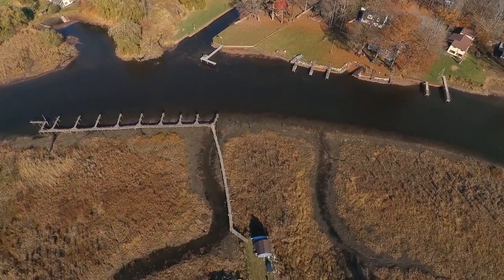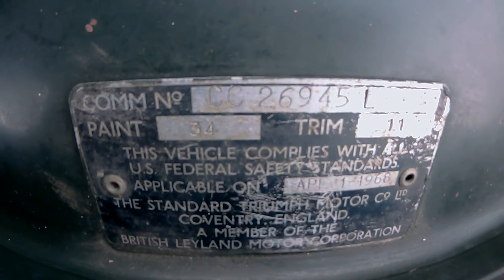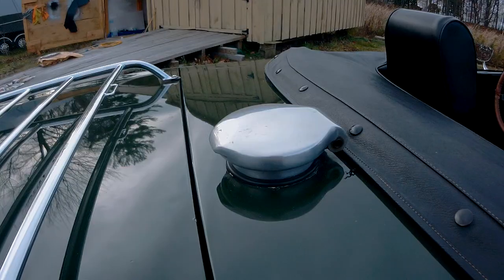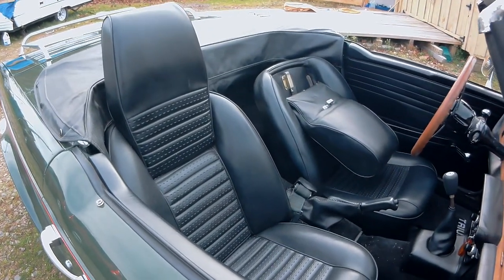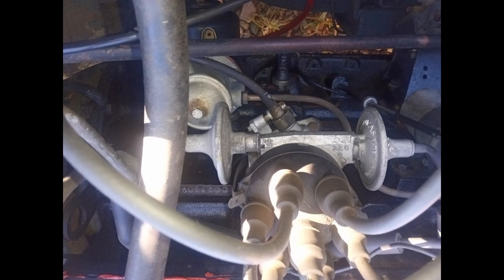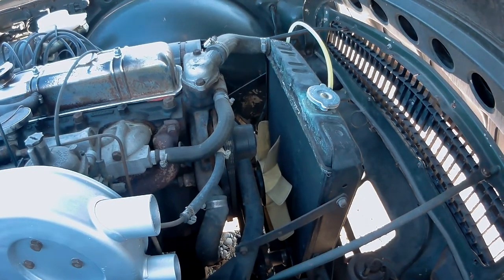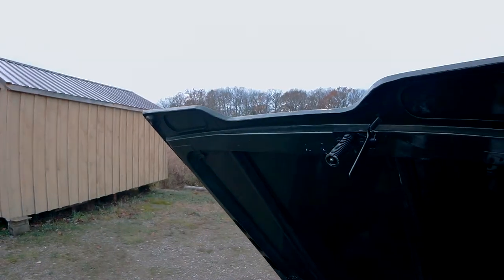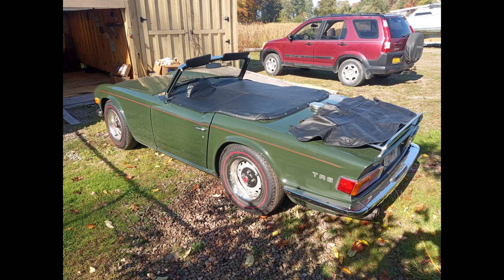1969 Triumph TR6 Specifics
I bought a TR6 and it ended up being the 1969 version. Little did I know how hard it would be to bring the car back to original condition. This is an attempt to catalog what I've learned so far and gather any and all info about the truly rare 69 Triumph TR6.
The TR6 was introduced in 1969, but right away, the US had several problems with safety, and emissions. Many changes were made before the 1970 release. 53 years later, trying to find parts that were only used once has been a challenge. I've spent 2.5 years so far and a lot of wasted money from bad advice. Hopefully, this will help anyone like-minded.

These are specs I found from 1969:

TR6 TECHNICAL SPECS
Engine, 152 cu. in. (2498 CC).
Bore 2.94 in. (74.7 mm).
Stroke 3.74 in. (95 mm).
Compression ratio 8.5:1.
Full flow oil filter.
TRANSMISSION
4 forward speed all synchromesh gear box.
Diaphragm type 8 1/2" hydraulically operated clutch.
Hypoid final drive beveled gears in cast iron case rubber mounted on chassis.
CHASSIS
Channel steel with cruciform bracing.
Steel disc type 15" x 5 1/2" wheels.
Mag type wheel covers-stainless steel. (Rostyle)
Radial ply red band tires-Goodyear 185 SR 15.
SUSPENSION
Front: Low periodicity independent system incorporating anti-roll bar.
Coil springs and telescopic dampers.
Rear: Semi trailing arm independent with coil springs and piston type dampers.
All rubber mounted.
STEERING
Triumph rack and pinion.
Energy absorbing column.
3 1/2 turns lock to lock.
BRAKES
Vacuum power independent system.
10 7/8" caliper operated discs-front.
9" drums-rear.
ELECTRICS
Negative ground 12 volt system.
57 amp. hours battery.
Twin windtone horns.
Two speed electric windshield wipers.
Electric windshield washers.
Twin back-up lights.
Front and rear marker lights.
Alternator.
BODY
Two seat, two door sports car.
Roll-up windows.
Rust proofed steel body.
Laminated windshield with high impact inter-layer.
Front hinged safety hood.
Locking trunk with courtesy light.
Full anti-burst door locks.
One either-side-up key for door and ignition.
TOP
Zip down rear window panel.
Soft top-vinyl inside and out.
Reflective safety striping around top.
Soft top boot cover.
Velcro strips on soft top and cant rails.
EXTERIOR ACCOUTREMENTS
Wrap around bumpers, front and rear.
External, door mounted rear view mirror.
Magnetic fuel tank cap-5 lb. pressure.
COCKPIT
Internal dipping safety rear view mirror.
Bucket seats with integral folding head restraints.
Padded swivelling sun visors.
Ambla upholstery, perforated on seat facings.
Locking glove compartment with courtesy light.
5" 140 mph speedometer with re-settable trip milometer.
5" tachometer.
Separate fuel, water temperature, oil pressure gauges, and ammeter.
Variable intensity dash illumination, blue light.
Combined ignition lock accessory control, and starter control.
Self cancelling turn signals.
Vents for fresh air ventilation at face and foot level.
Heating and demisting fresh air system.
Leather covered 15" steering wheel rim and matching gear shift knob.
Non-glare walnut finish dash.
4-way hazard flasher.
Quick release seat belts with stowage holster on outside.
Door operated courtesy light.
Wheel Base             88”     2.24M
Ground Clearance  6”          .15M
Length                    155”     3.94M
Width                      58”       1.47M
Height-top up        50”       1.27M
Height-top down  46”        1.17M
Track- front          50 1/4”  1.28M
Track-rear            49 1/4”  1.26M
Turning Circle     33ft        10.1M
Fuel Tank                                          13 ½ gals      11 /1/4 imp gals      51 litres
Engine sump                                     9.64 pints     8 imp. Pints           4.52 litres
Gear Box                                             2.4 pints      2 imp. Pints           1.13 litres
Rear                                                        3 pints       2 ½ imp. Pints      1.42 litres
Cooling system with heater            6.6 qts.        11 imp. Pints           6.2 litres
Weight-dry                                                  2156 lbs.    983 kg.
Weight-with fuel and water etc.              2268 lbs.    1034 kg.
BHP 104 at 4500 rpm
Torque 1710 lb/in at 3000 rpm
Acceleration
Through the gears   0-30 mph   3.5 secs
                                    0-50 mph   8.2 secs
Standing quarter mile       18.5 secs
Standard ratios             4th          3rd         2nd        1st         rev
Ratio                              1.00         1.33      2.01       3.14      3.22
Overall ratios                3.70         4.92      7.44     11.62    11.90
Engine rpm at 10 mph 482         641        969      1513
                                             O/D                  O/D                  O/D
Overdrive ratios                4th      4th        3rd        3rd     2nd     2nd    1st
Overdrive ratios. .. .3.03 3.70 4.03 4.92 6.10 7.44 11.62
Engine rpm at 10 mph.   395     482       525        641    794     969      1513